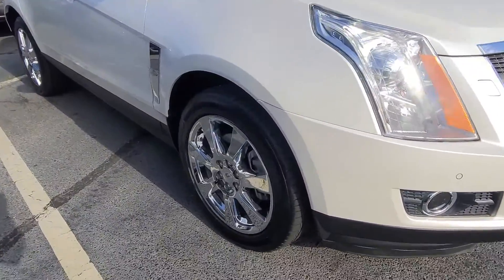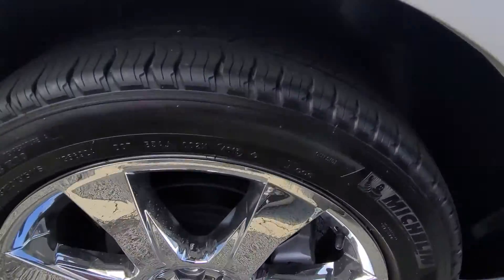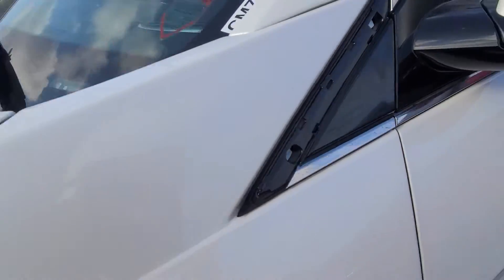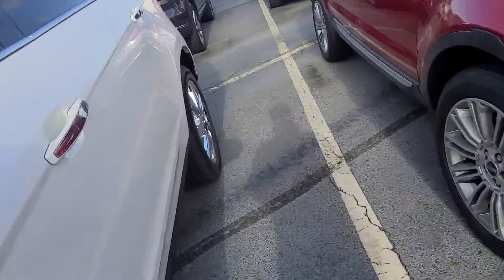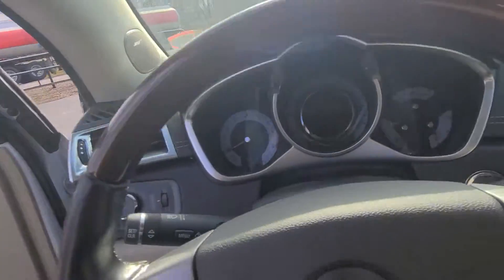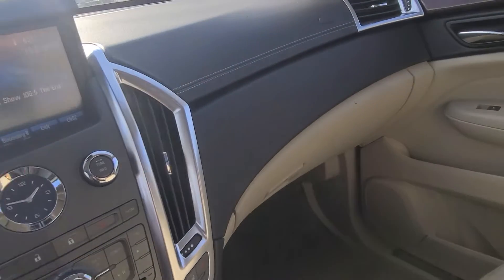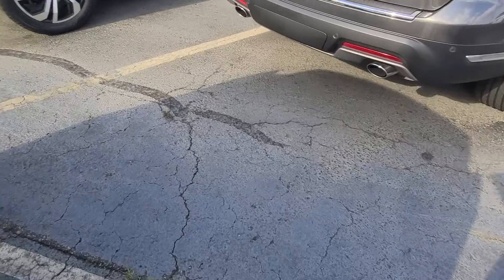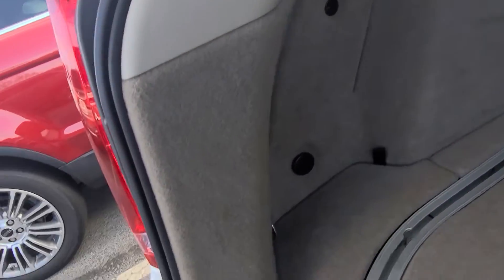2011 Cadillac SRX 84k miles heated seats sunroof and more!